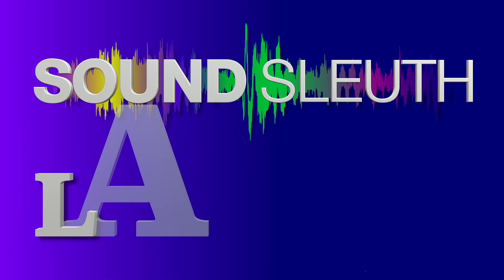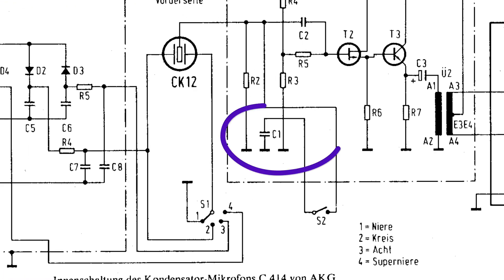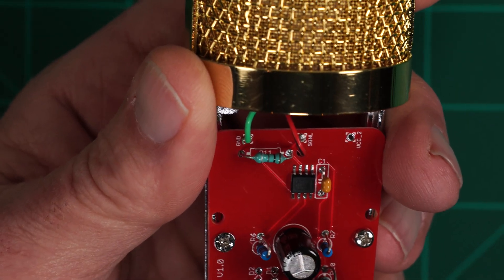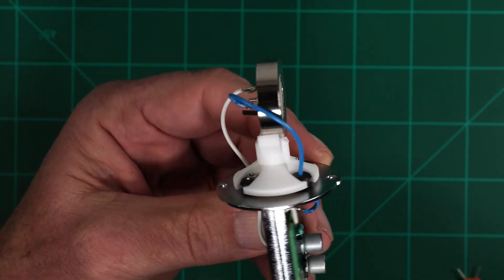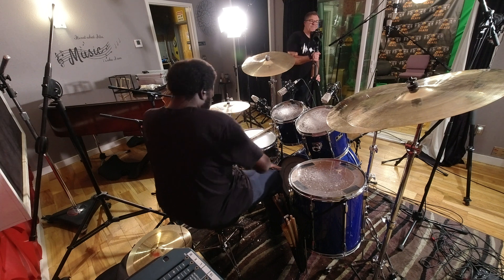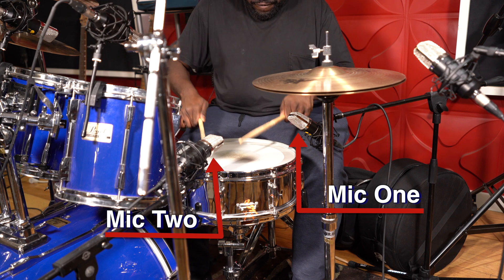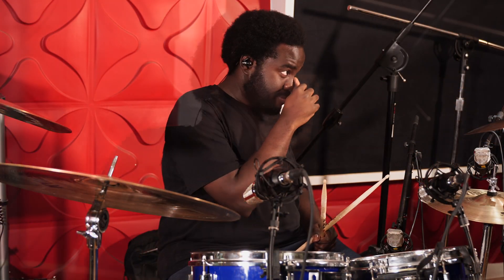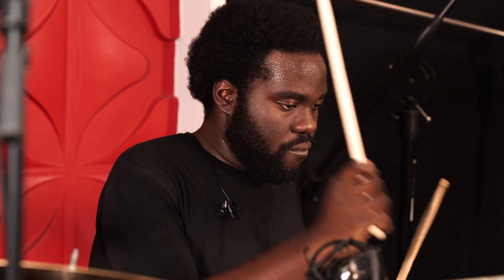OPA Alice Drum Microphones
Lets modify the OPA-Alice mic by padding it with a 220pF capacitor. This simple mod pads the microphone by about 17dB, making it an excellent microphone for snare, hi hat, toms, and even a kick drum. Check out how simple it is to do and what it sounds like as we stereo mic a snare and hi hat. Oh yea, the entire drum kit. There is a Sub Kick on the kick along with an OPA Alice stuck in the hole.

00:00 Intro
01:49 Stereo miking a Snare Drum
04:27 Stereo miking a Hi Hat
07:42 Miking the entire Drum Kit